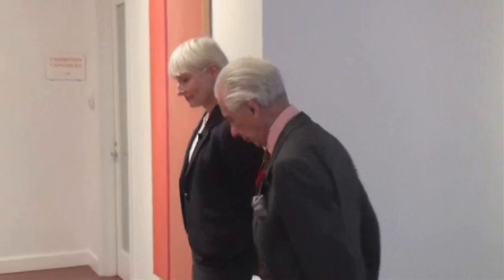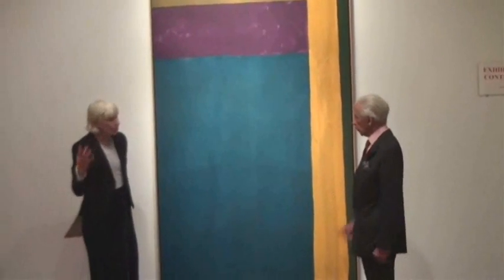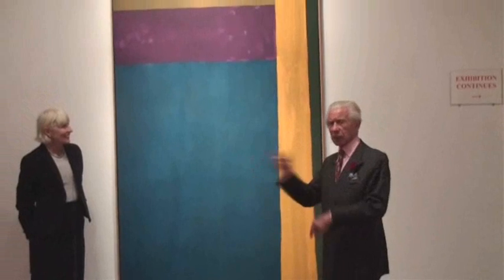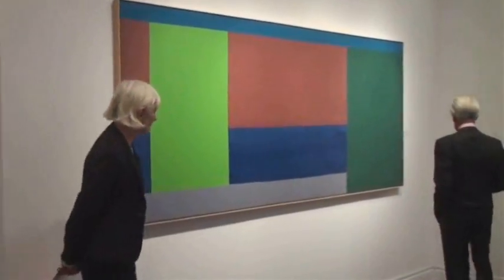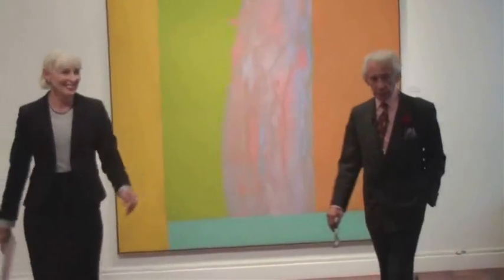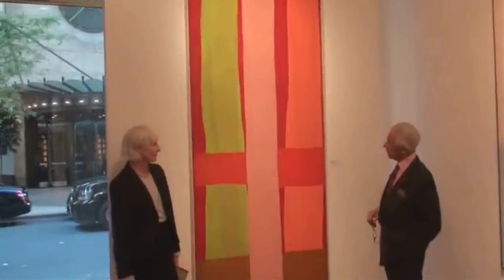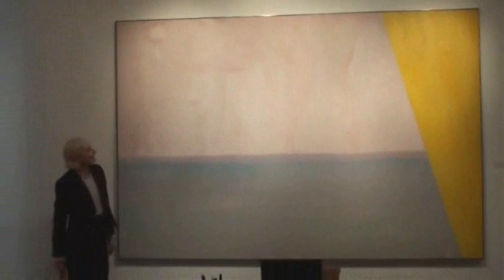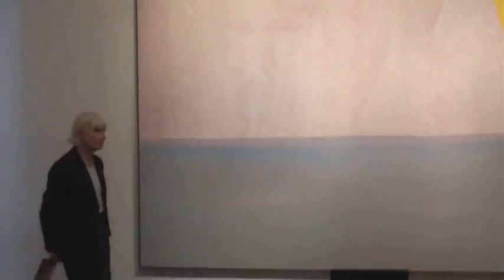Artist Dan Christensen: The Plaid Paintings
Ira Spanierman and Elaine Grove discuss works in the exhibition "Dan Christensen: The Plaid Paintings", on view at Spanierman Modern from Oct. 13Nov. 14, 2009. We want to thank Elaine so much for coming in and speaking to us about her late husband's work.
---This is a video tour of the entire show. For a clip featuring the work "Dark Tulip" (1970), go